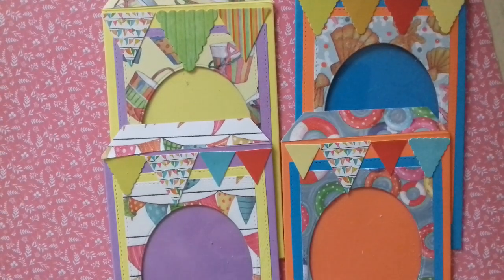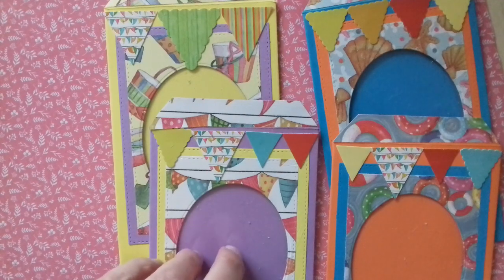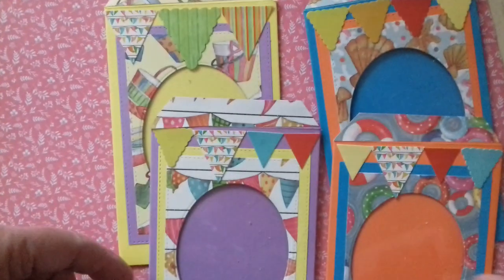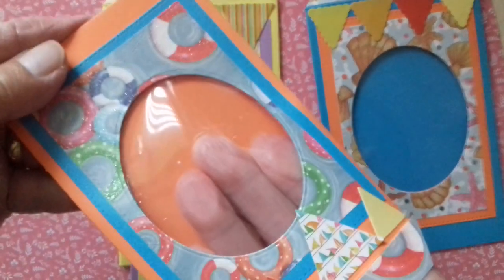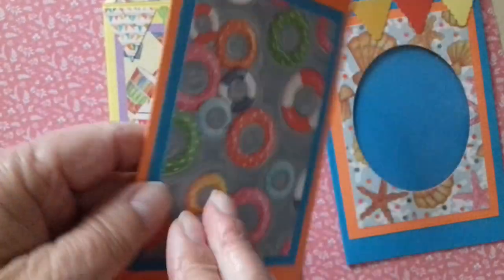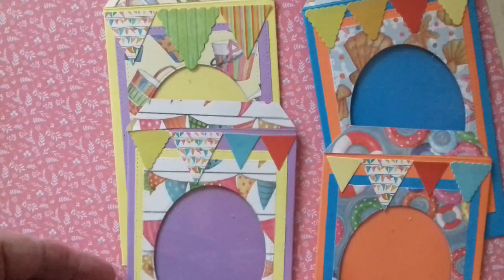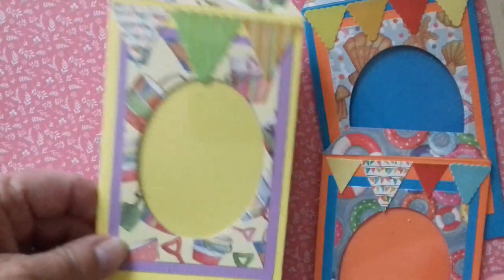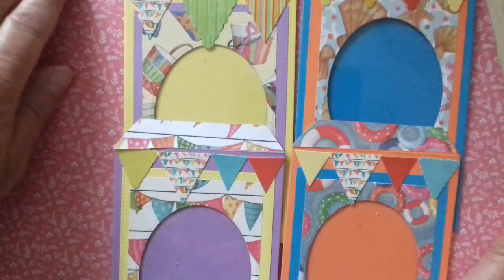Pockets with acetate windows